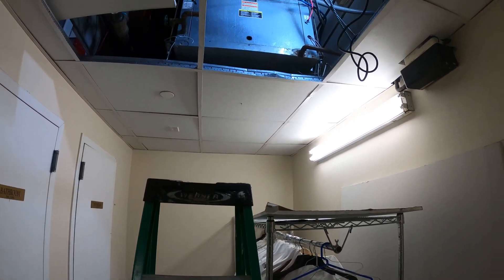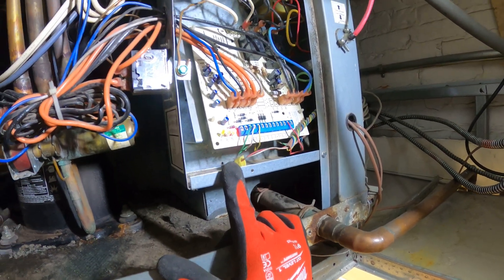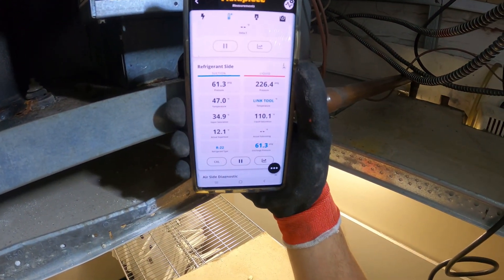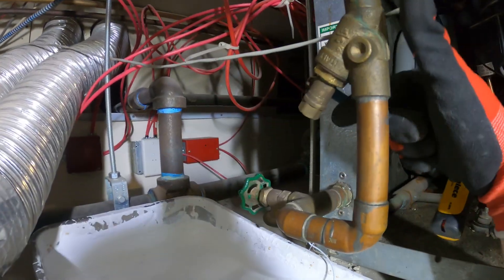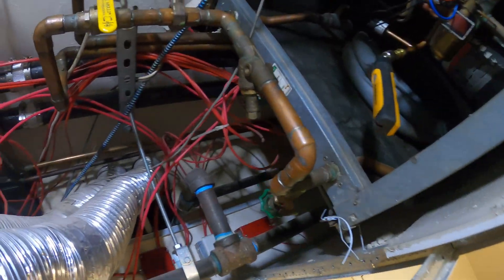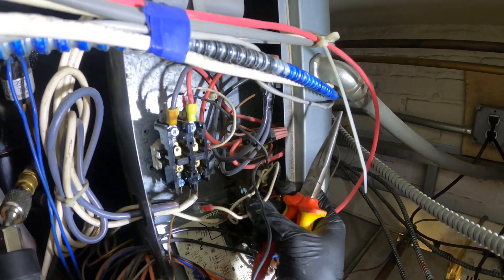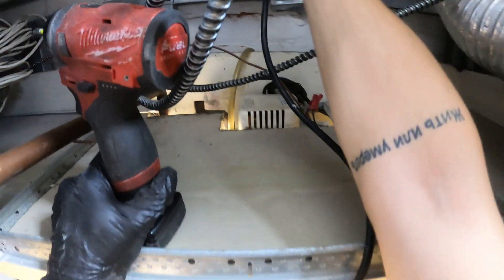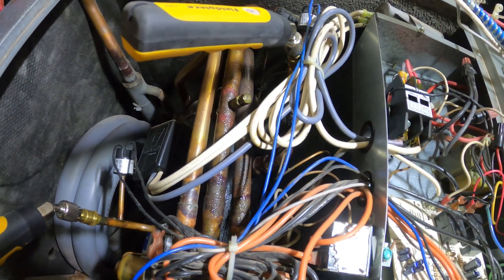HVAC: Water Source Heat Pump Not Cooling (McQuay Water Cooled Heat Pump Troubleshooting Guide)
HVAC (Heating, Ventilation, Air Conditioning) Water Source Heat Pump Not Cooling/Heating (McQuay Water Cooled Heat Pump Troubleshooting) Heat Pump AC Unit Running On High Pressure/Tripping On High Pressure Control / AC Unit Contactor Replacement / HVAC Emergency Service Call / HVAC Training Video / Water Cooled Heat Pump Troubleshooting Guide / Ac Unit Turning On And Off / AC Not Cooling Properly / Not Heating Properly / Heat Pump Troubleshooting / Heat Pump Wiring / Air Conditioner / Heating And Cooling Videos On YouTube

A heat pump is a system used to heat or cool an enclosed space or domestic water by transferring thermal energy from a cooler space to a warmer space using the refrigeration cycle, moving heat in the opposite direction in which heat transfer would take place without the application of external power. When used to cool a building, a heat pump works like an air conditioner by transferring heat from inside the building to the outdoors. When used to heat a building, the heat pump operates in reverse: heat is transferred into the building from the outdoors. Common heat pump types are air source heat pumps, ground source heat pumps, water source heat pumps and exhaust air heat pumps. Heat pumps are also often used in district heating systems.

The water source heat pump replaces the outdoor fan and coil with a heat exchanger. For this system to work the building provides a loop of water. This water loop includes a cooling tower and a boiler to maintain the water entering and leaving the unit for optimal performance.